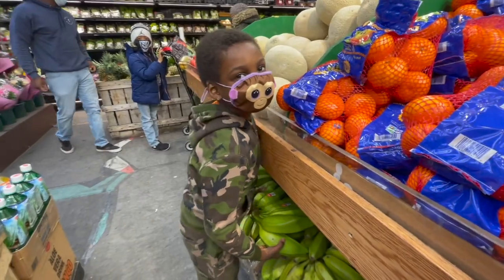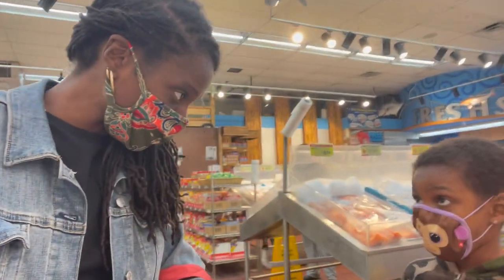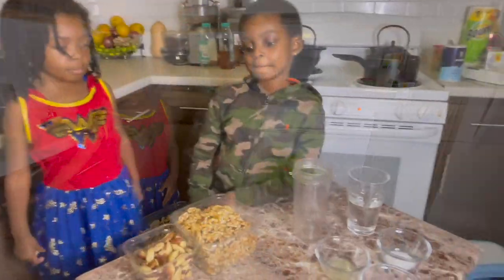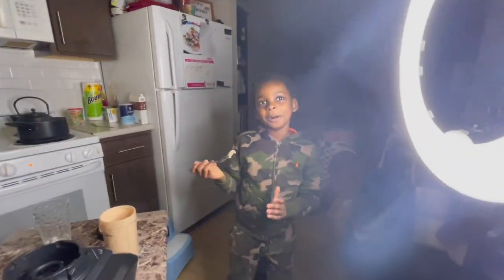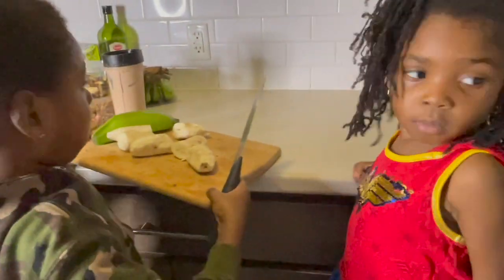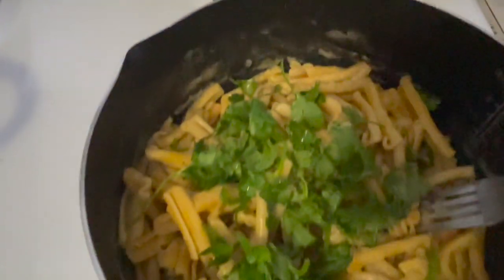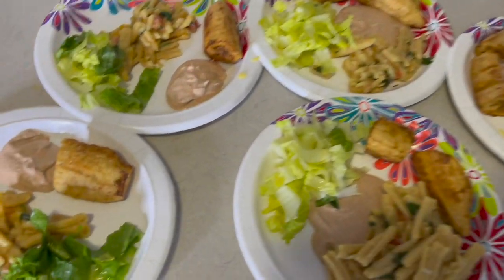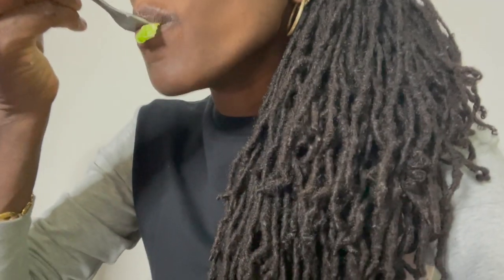ALKALINE BURRO BANANA NUGGET THUMBS UP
Leonidas made a delicious Burro Banaba Nugget, and it was really good. He really like to cook and is getting better at it, the more he cooks. Hope you guys like the video

Peace &Love